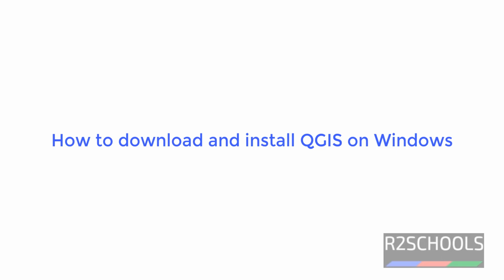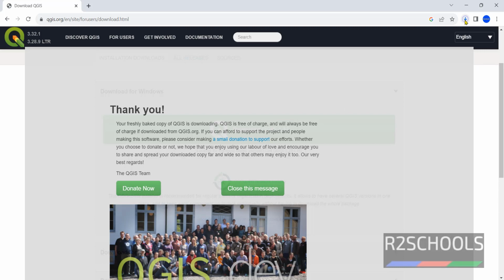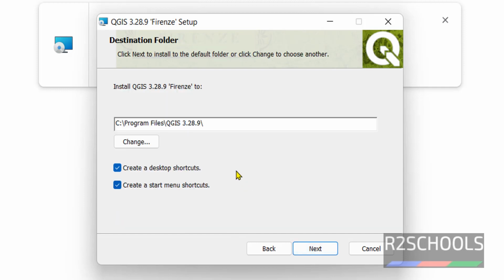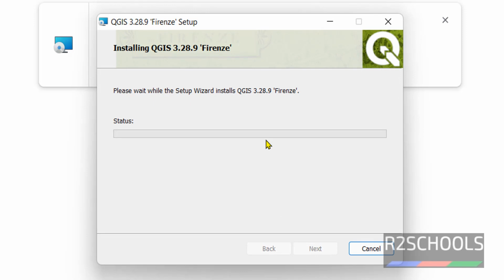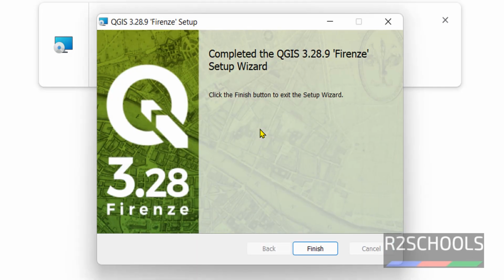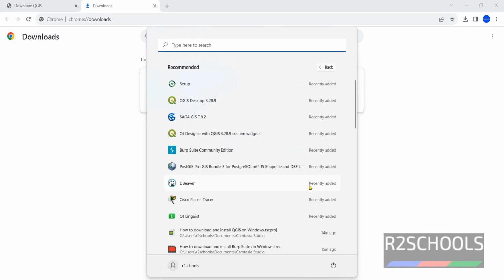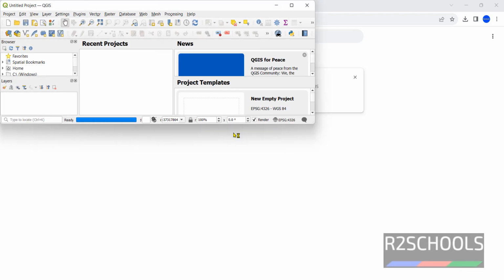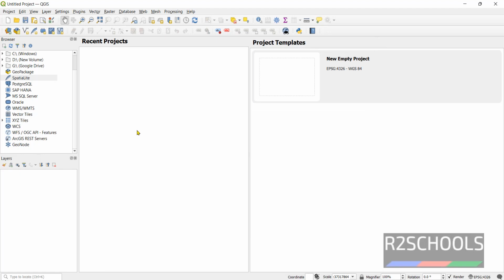How to download and install QGIS on Windows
In this video, we will see how to download and install QGIS on Windows step by step.

Install QGIS on Windows 10,
Install QGIS on Windows 11,
Install QGIS on Windows,
Install QGIS on Windows Server,
Download QGIS,
Download and install QGIS,
GIS tutorials,
QGIS tutorials,
QGIS Tutorial,
How to Install QGIS on Windows,
How to install QGIS in Windows,
GIS Tools,
QGIS download,
Download Latest QGIS,
qgis system requirements,